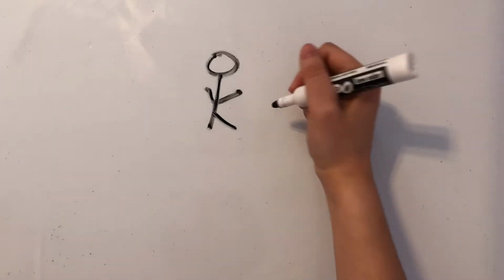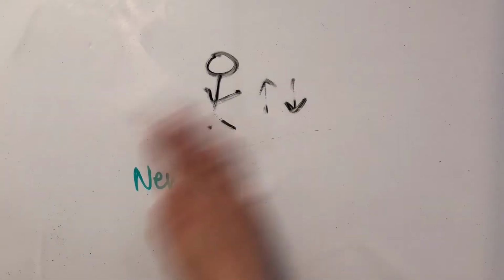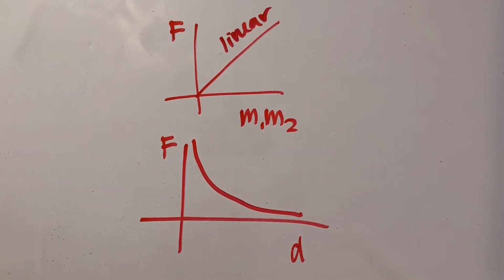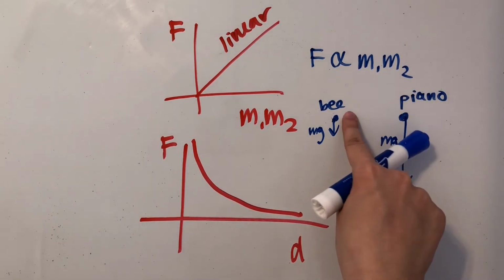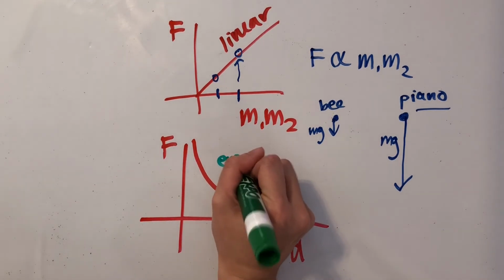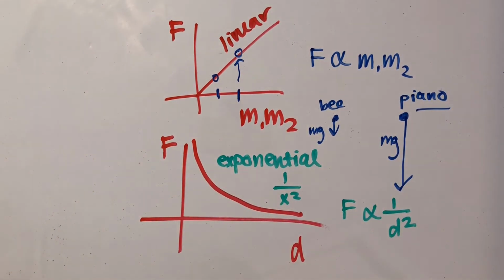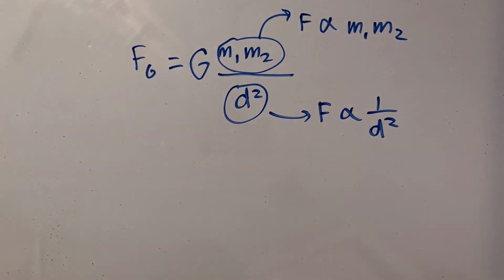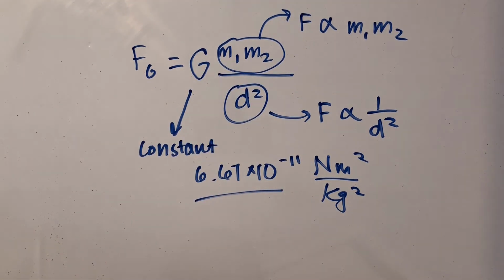What is Newton's Law of Gravitation?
A tutorial on Newton's universal law of gravitation (ULOG) that can be applied to AP Physics and other physics courses.